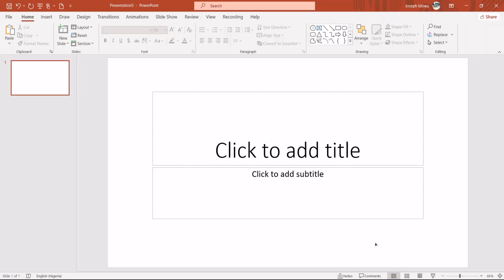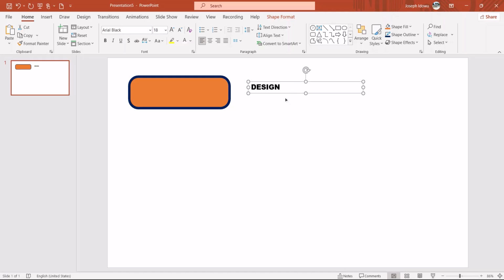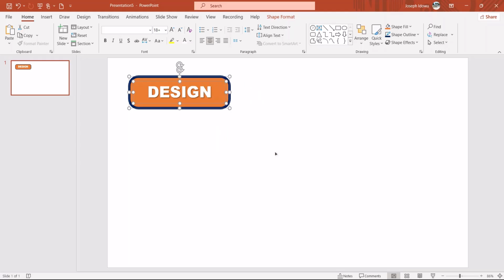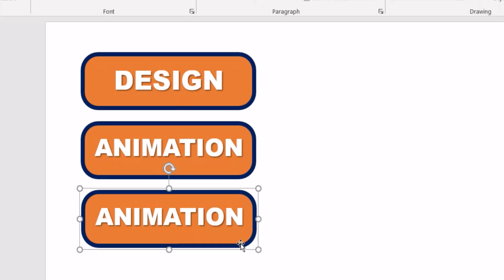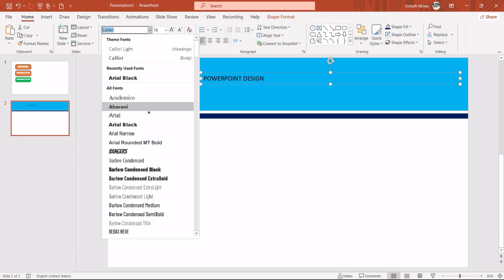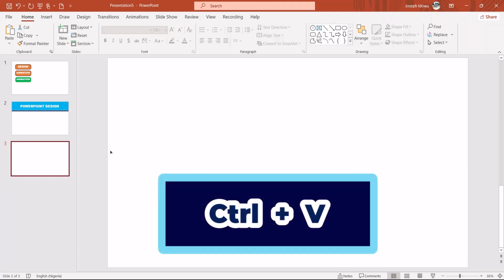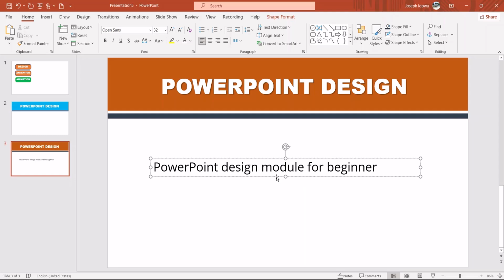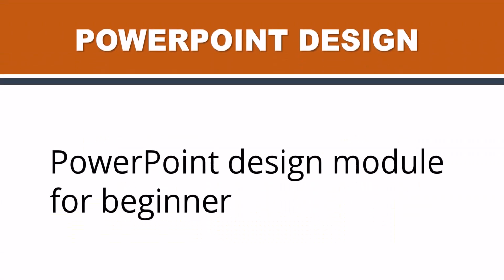MASTER GROUPING OBJECTS IN POWERPOINT | EXPERT TIPS FOR SEAMLESS PRESENTATIONS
Unlock the full potential of PowerPoint by mastering the art of grouping objects! In this video, we’ll show you how to group shapes, text, images, and other elements for smoother presentations and better design control. Learn step-by-step techniques for grouping and ungrouping objects, aligning them, and applying consistent formatting across your slides. Whether you're a beginner or advanced user, this tutorial will help you save time and improve your PowerPoint workflow. Watch now to enhance your presentation skills and create professional, polished slides with ease.

Key Topics Covered:

How to group and ungroup objects in PowerPoint
Benefits of grouping objects for smoother presentations
Aligning and resizing grouped objects
PowerPoint tips for better slide design
Grouping for efficient formatting and editing